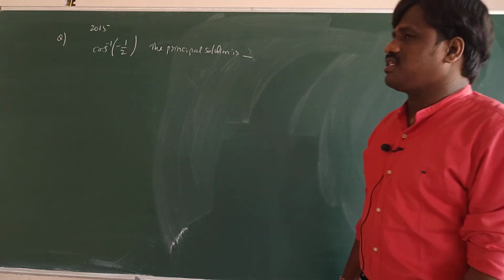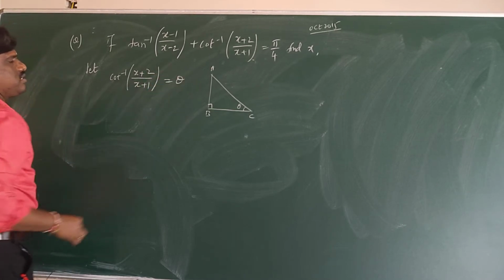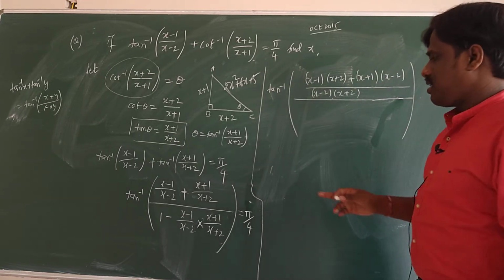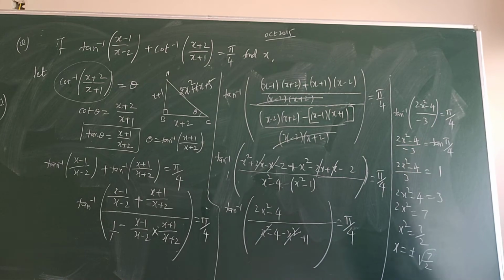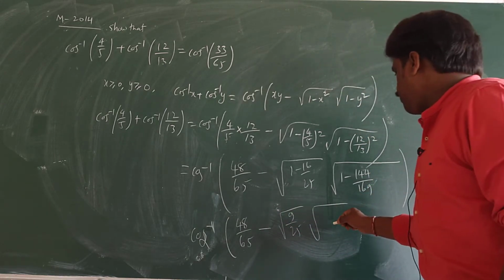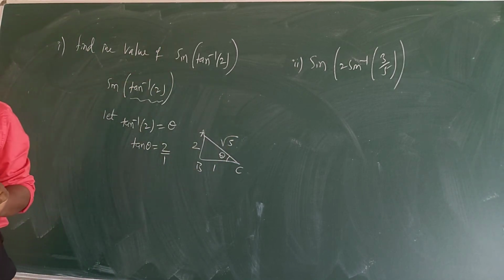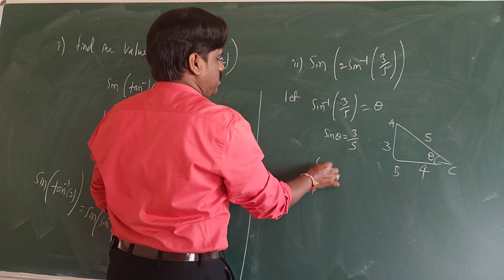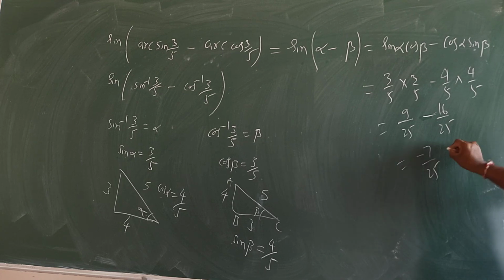inverse Trigonometry functions HSC class 12 Previous year Problems